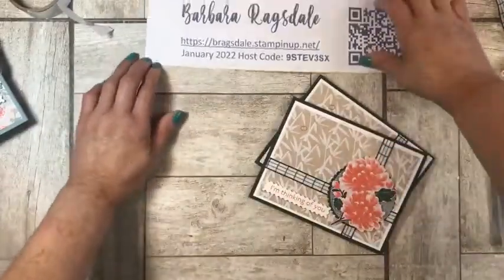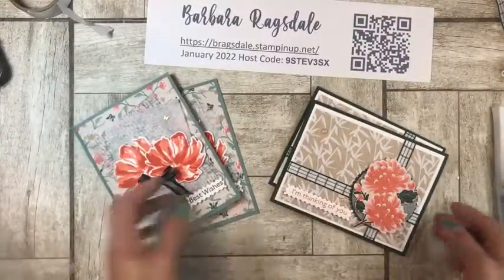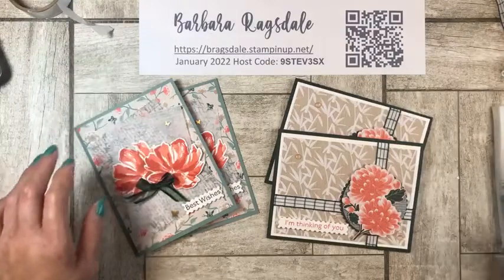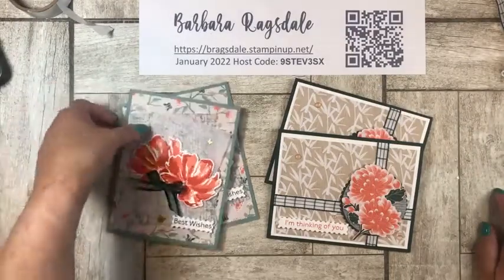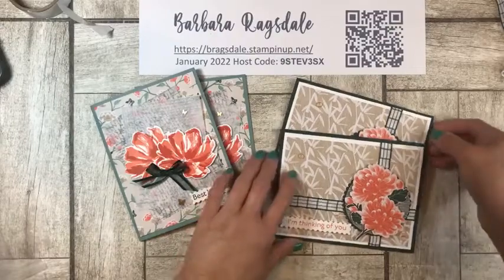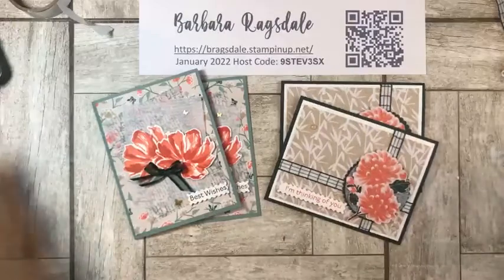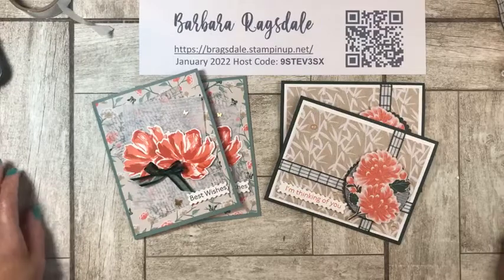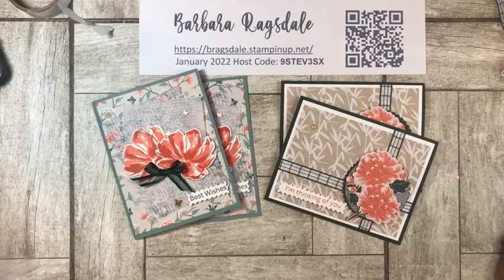Symbols of Fortune Designer Series Paper meets Art Gallery Bundle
Today’s cards use the Art Gallery Stamp Set (page 13 of the Annual Catalog), Floral Gallery Dies (page 163 of the Annual Catalog) & Symbols of Fortune 12"x12" Designer Series Paper (page 23 of the January to June 2022 Mini Catalog).

Need new catalogs? Active demonstrators not eligible for the free catalog copy; however, I have a special thank you gift for joining my email list.

My subscribers also get each month coordinating cardstock cuts to use with their kits or any other projects they're working on.